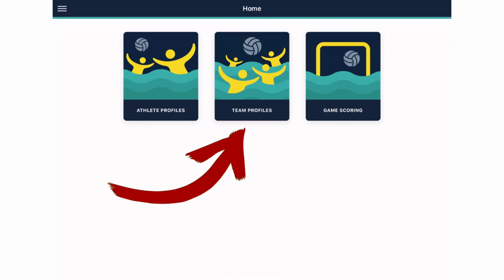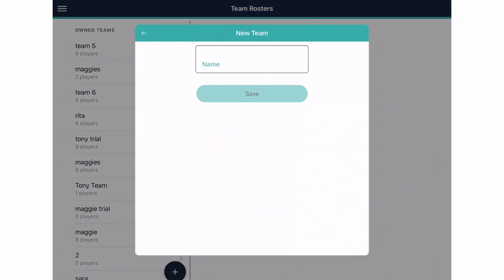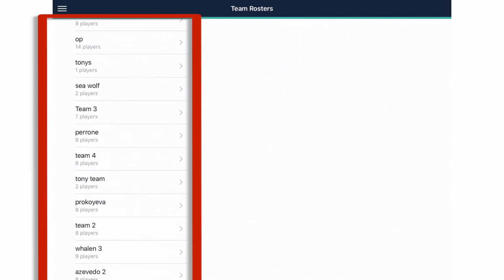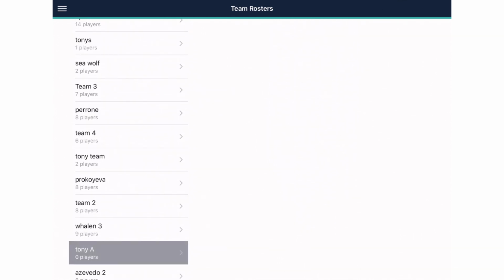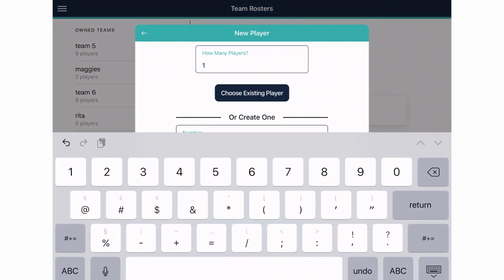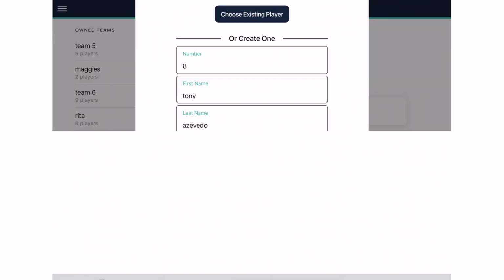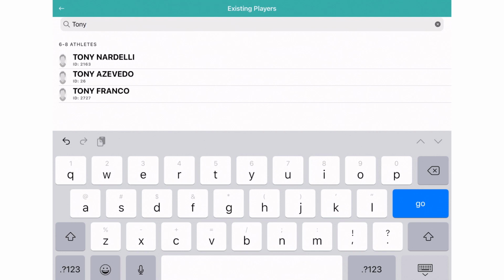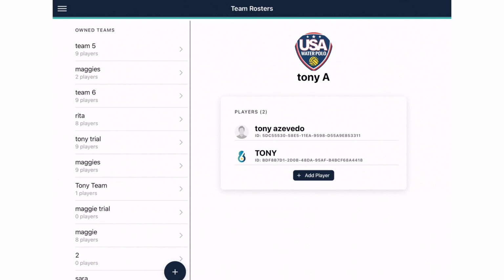How to Create a Roster